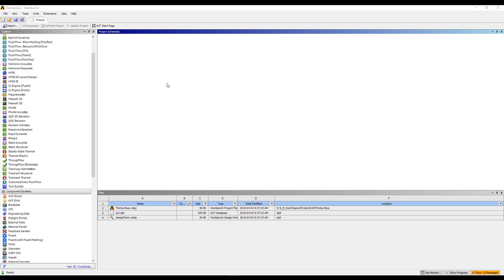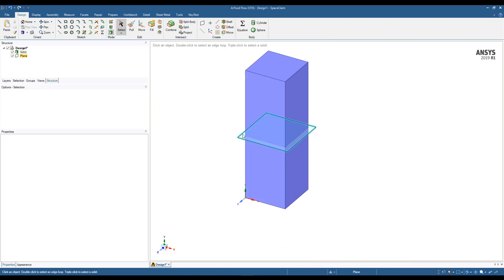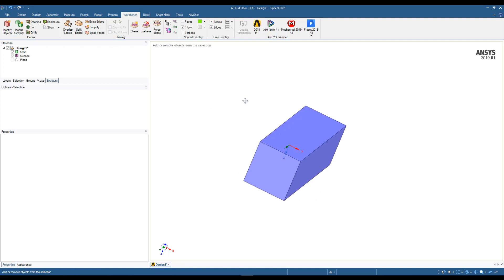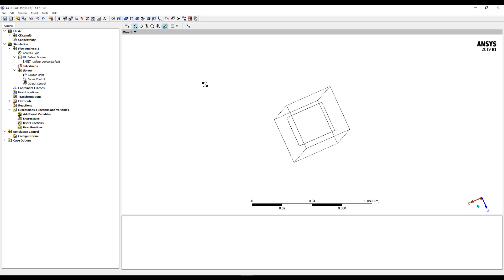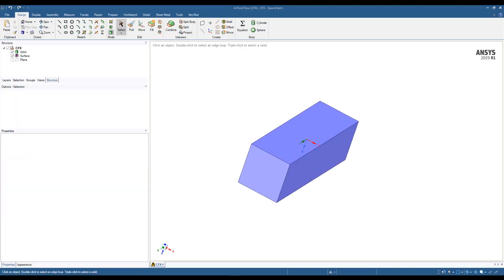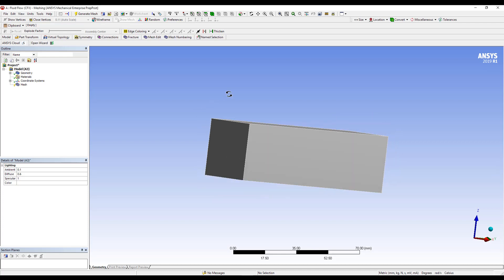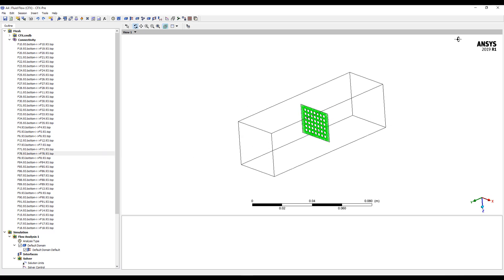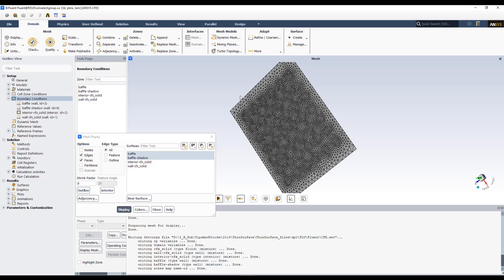Creating Thin Baffle Surfaces in Ansys SpaceClaim and Meshing for CFD Simulations